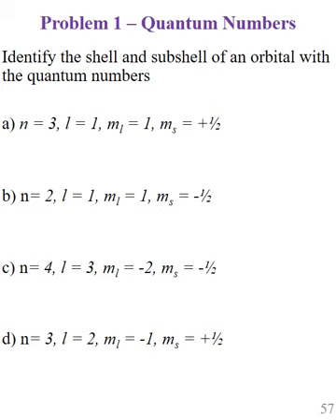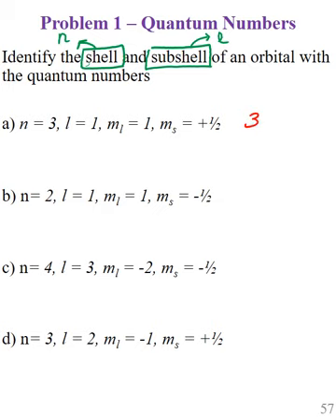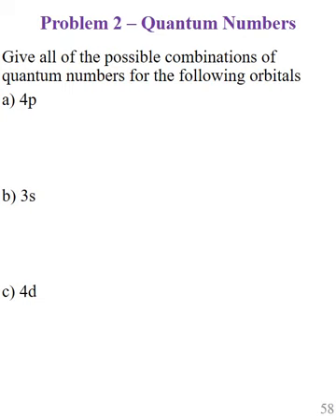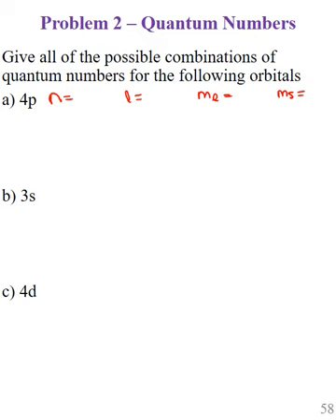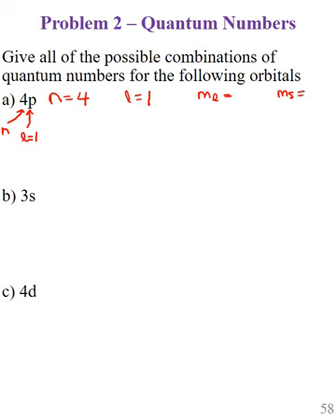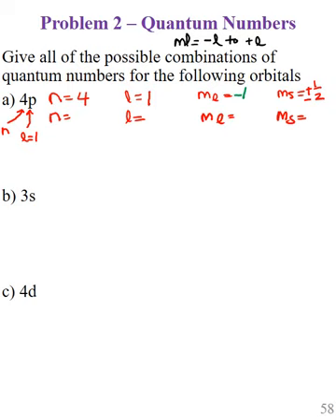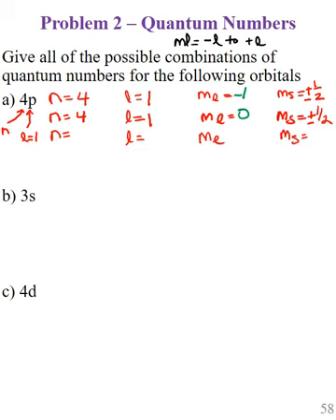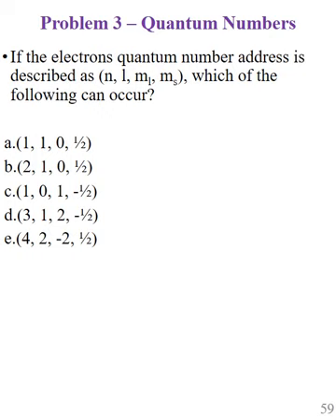Ch 5: slides 57-59